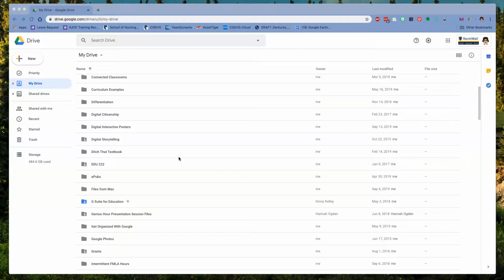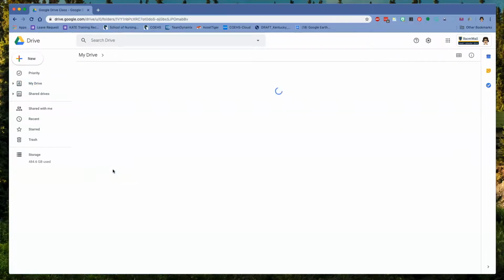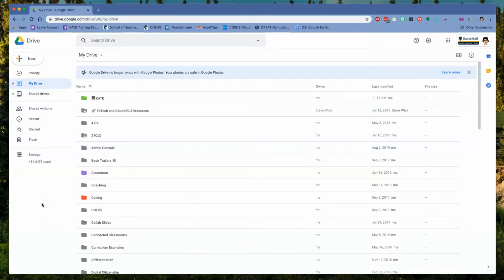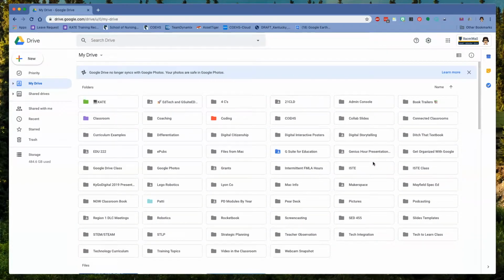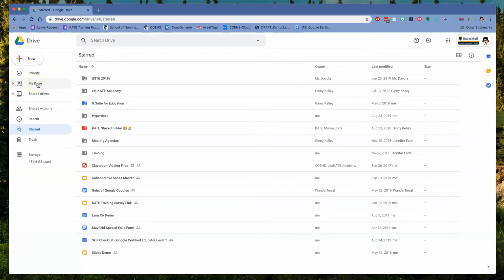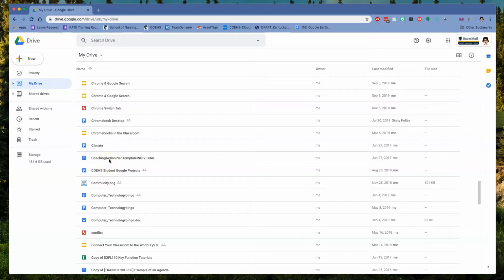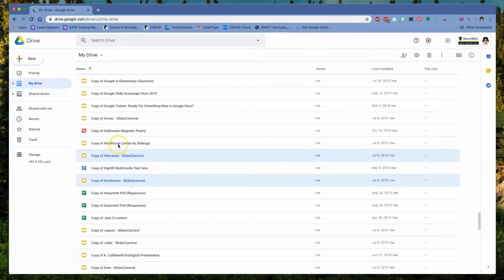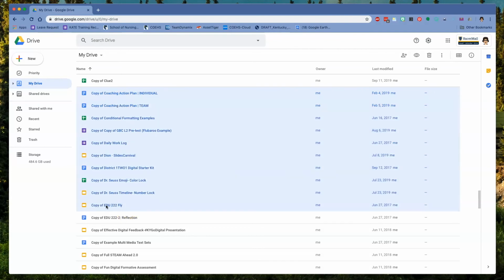Organizing Google Drive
Learn how to create folders to keep your files organized, as well as how to add files to the folders from not only your hard drive, but how to move them from somewhere else in your Google Drive.  Other organizing options include color coding your folders to highlight the folders you use most often, adding emojis to bring folders to the top of your view, looking at Drive from either the list view or the grid view, and adding stars to quickly access files you are currently working on or use a lot.